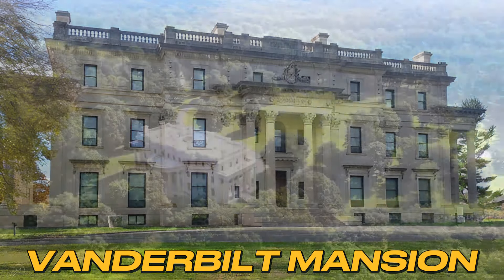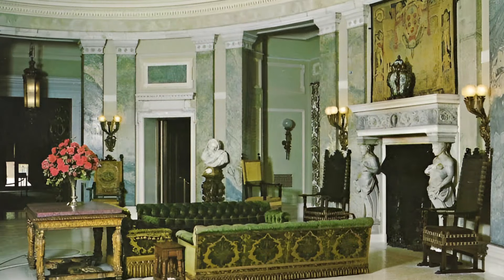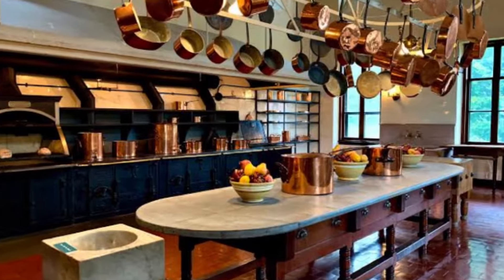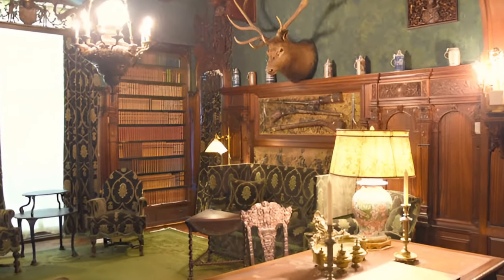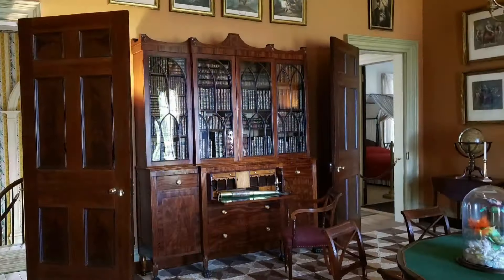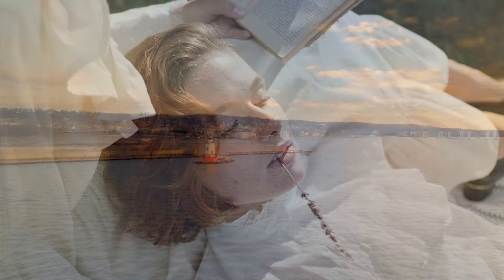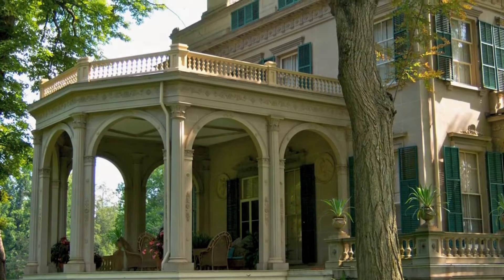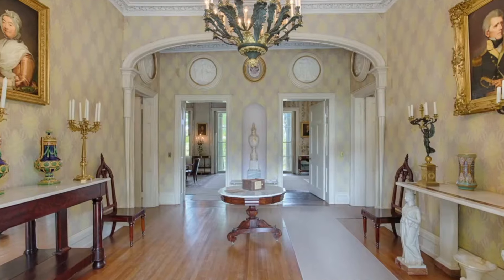7 INSANE LUXURY “Old Money” MANSIONS Of Hudson Valley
7 Must-See HUDSON VALLEY “Old Money” MANSIONS
Welcome to Old Money Lives, where we delve into the opulent lives and grand estates of America's past. Join us on a journey through Upstate New York's Hudson Valley, where history and luxury converge in seven remarkable mansions.

1. **Kykuit**: Explore John D. Rockefeller Jr.'s personal playground, a sprawling 40-room neoclassical estate overlooking the Hudson River. From Ming Dynasty treasures to a serene Japanese tea house, Kykuit offers a blend of opulence and tranquility.

2. **Lyndhurst**: Step into a fairy tale at this 19th-century masterpiece built by railroad magnate William Merritt. Marvel at soaring Gothic arches, secret rooms, and the iconic Conservatory filled with unique plants and greenery.

3. **Staatsburgh**: Beyond its Gilded Age grandeur, Staatsburgh reveals a story of social reform championed by its owners, Ogden Mills and his wife Mary. Discover their commitment to women's suffrage and labor laws amidst glittering chandeliers and period furniture.

4. **Olana**: Experience a house that breathes art at Olana, once the home and studio of landscape painter Frederick Edwin Church. Marvel at Italianate and Middle Eastern architecture while wandering through Church's personal collection and meticulously designed gardens.

5. **Vanderbilt Mansion**: Another Vanderbilt masterpiece awaits, resembling a French chateau on the Hudson. Admire the grand reception hall, plush velvet drapes, and cozy Turkish smoking room, offering a glimpse into both wealth and servant life.

6. **Boscobel**: Escape to Riverside charm at Boscobel, where Romantic Revival architecture meets Picture Perfect Gardens. Embrace the cozy vibe indoors while basking in the quiet beauty of nature outside.

7. **Montgomery Place**: Delve into history at Montgomery Place, a hub for artists and thinkers since the Revolutionary War days. Witness Victorian elegance amidst elaborate turrets and stained glass windows, while exploring the lush gardens that still thrive today.

👉Please feel free to explore our website, OldMoneyLives.com, for a wealth of additional Old Money-related content.